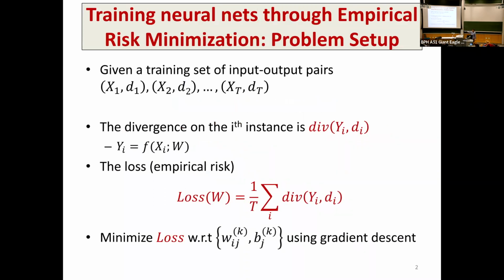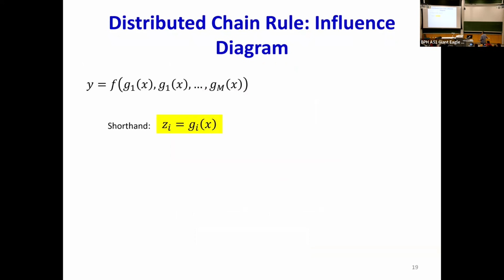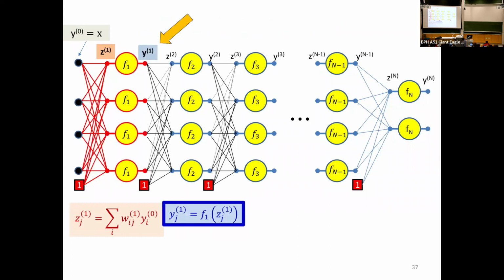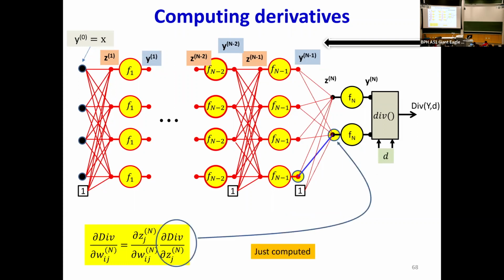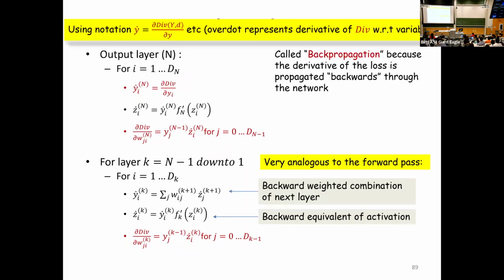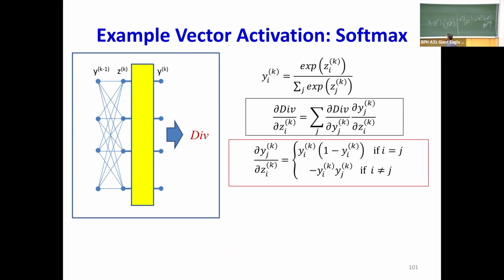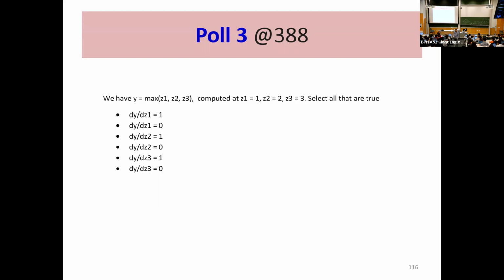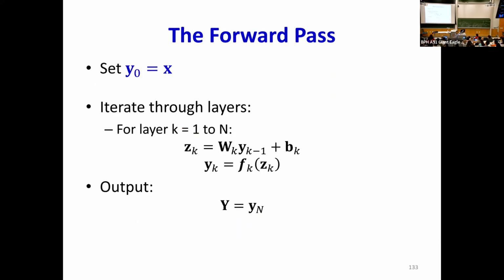11-785, Fall 22 Lecture 5: Learning the network: Part 3 (1/2)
Class starts 12:50